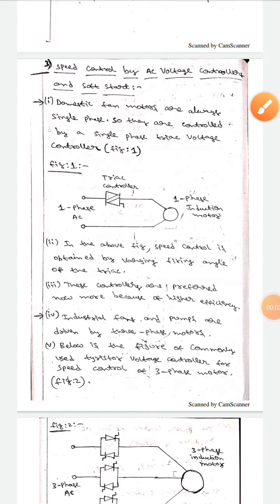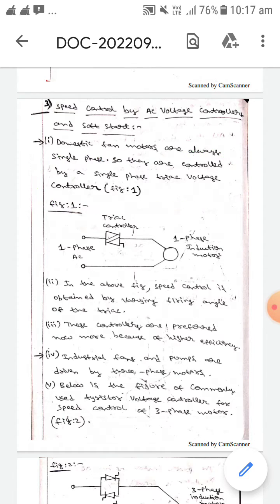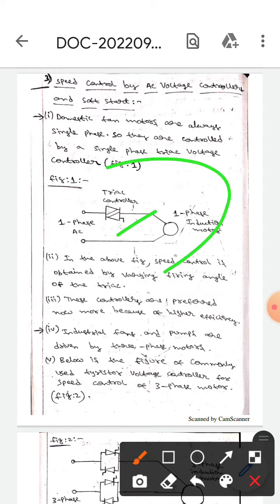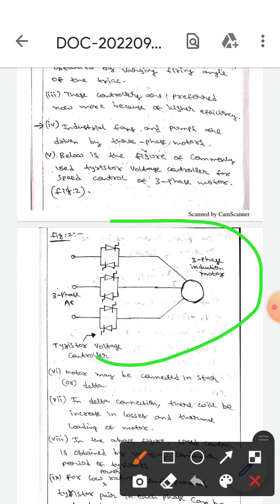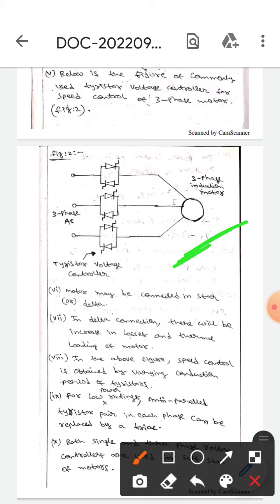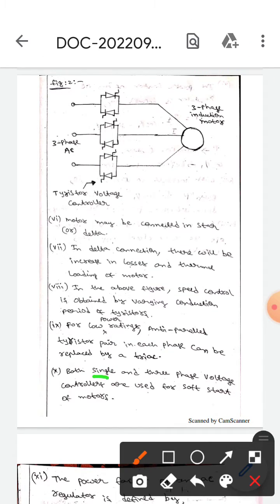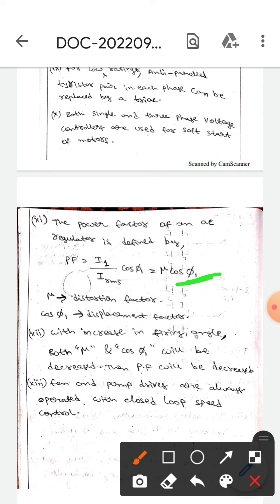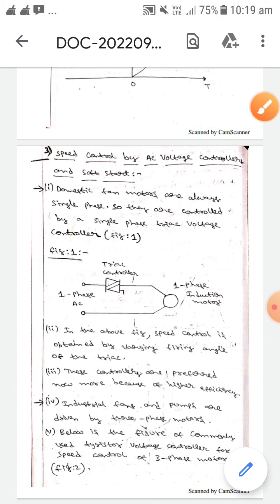Speed Control Of Induction Motor Using A.C. Voltage Controller And Soft Start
Speed Control Of Induction Motor Using A.C. Voltage Controller And Soft Start ( Power Semi Conductor Drives)